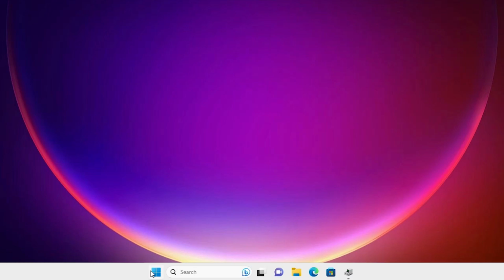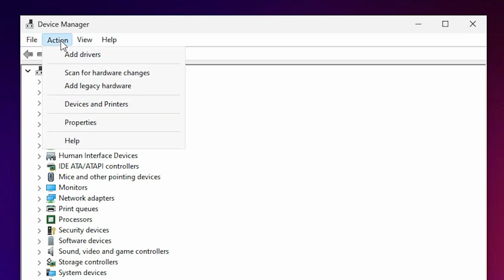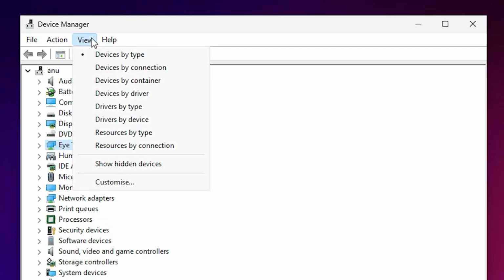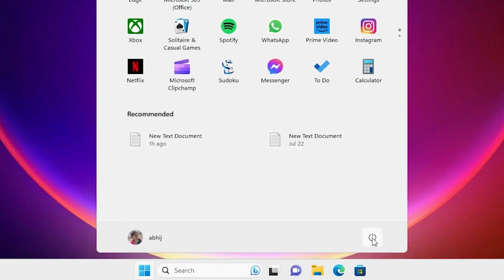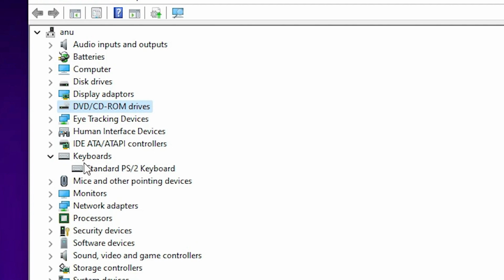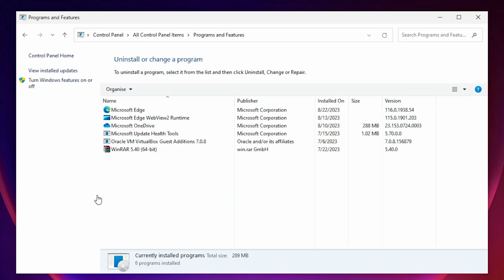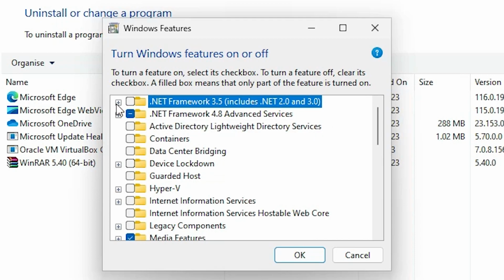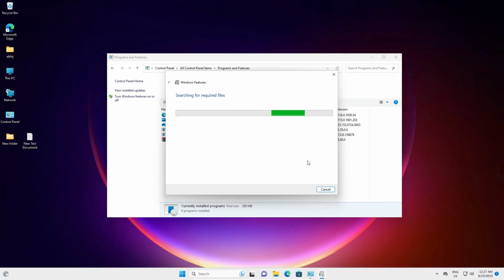How to Fix Keyboard Missing in Device Manager in Windows 11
Is your keyboard missing from the Device Manager in Windows 11? Don't worry; we've got you covered! In this step-by-step tutorial, we'll show you exactly how to resolve this issue and get your keyboard working seamlessly on your Windows 11 PC.

🔧 In this video, you'll learn:

How to check if your keyboard is missing from the Device Manager.
Troubleshooting steps to identify the root cause of the issue.
How to re-detect and reinstall your keyboard drivers.
Additional tips and tricks to ensure your keyboard functions properly.
Whether your keyboard is not working at all, or you just want to ensure it's properly recognized by Windows 11, this guide will help you get back to typing without any problems.

If you find this video helpful, please don't forget to give it a thumbs up, subscribe to our channel for more Windows 11 tutorials, and hit the notification bell so you won't miss any future guides.